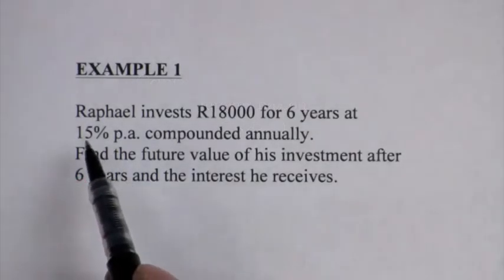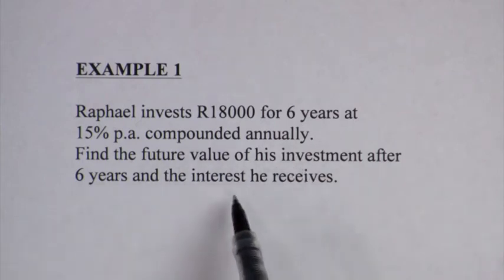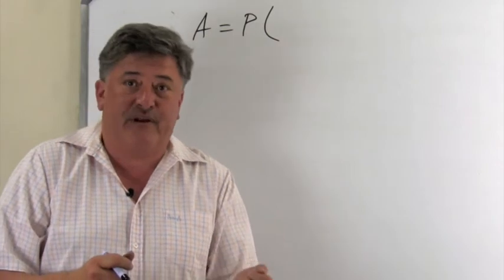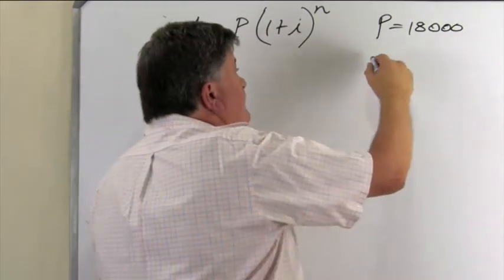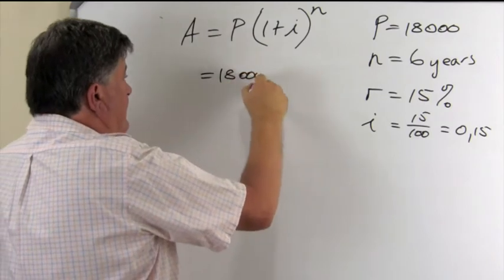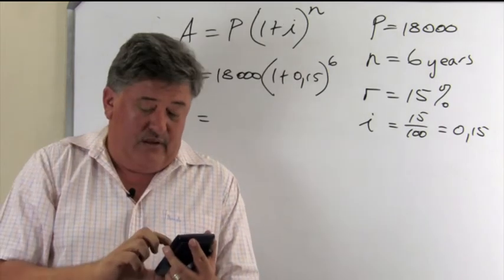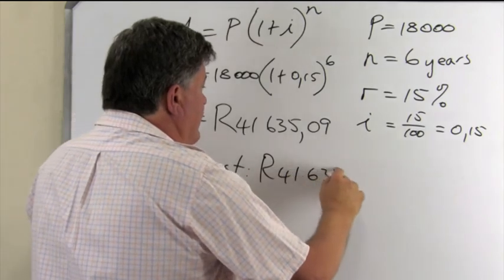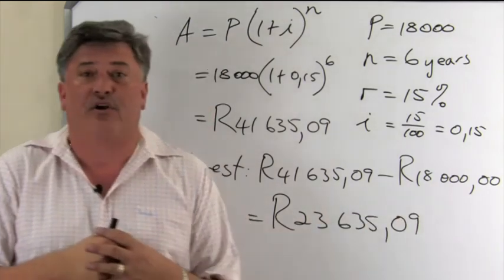Mathematics - Grade 10 - Compound Interest: Example 1